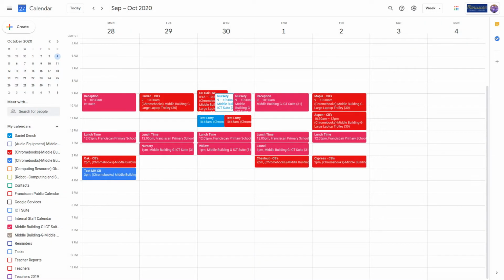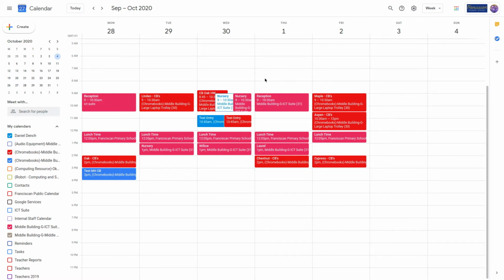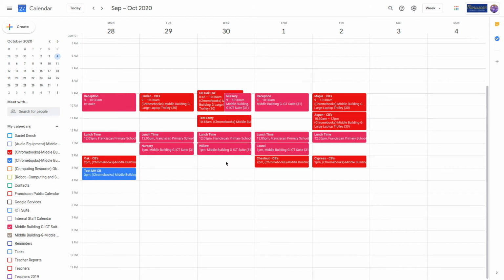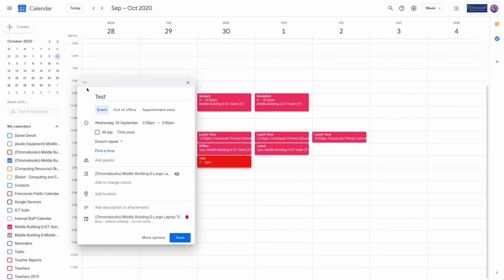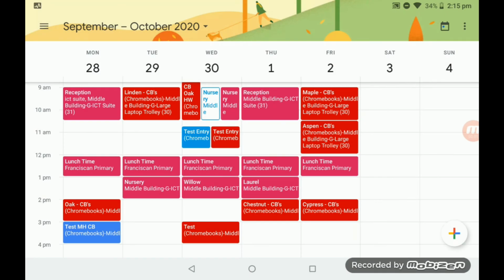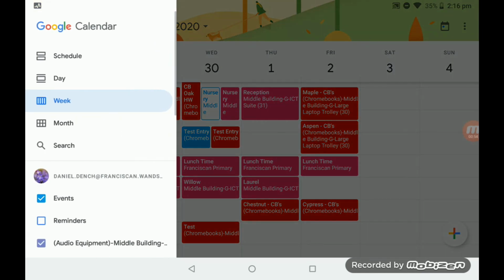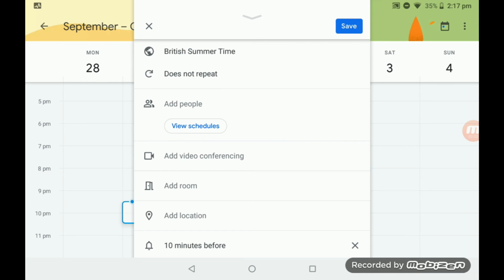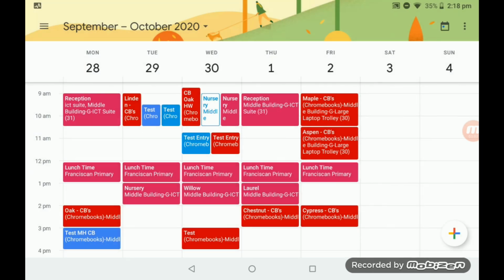FPS GSuite Calendar resources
This video is for staff. It goes through the process of booking out resources, such as Chromebooks and LEGO WeDo using Google Calendar.